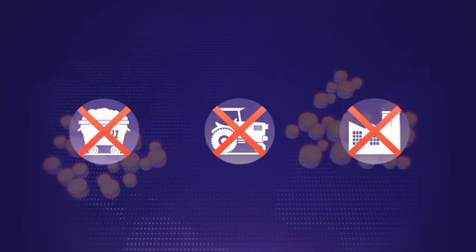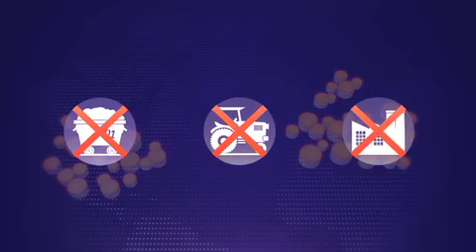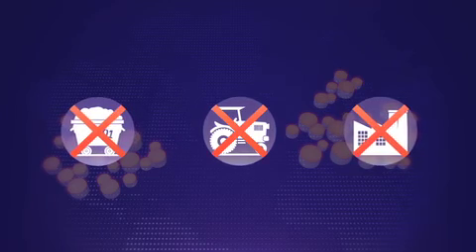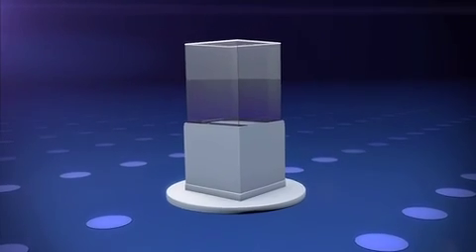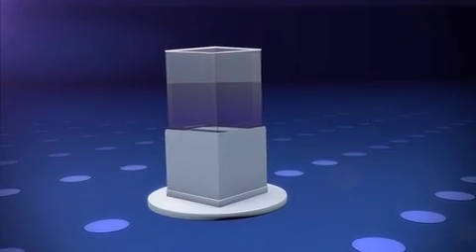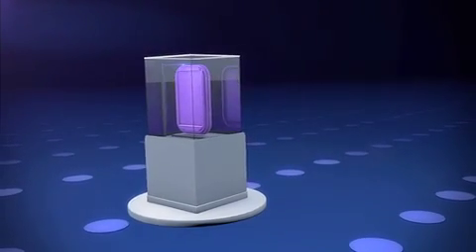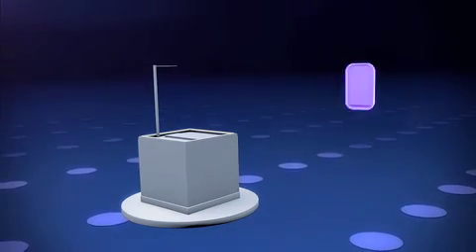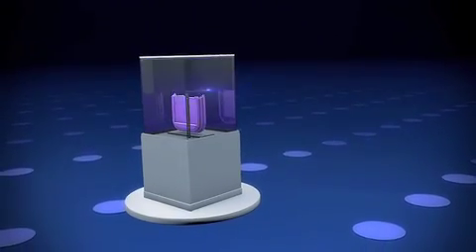Africa Leapfrogs Developing Markets